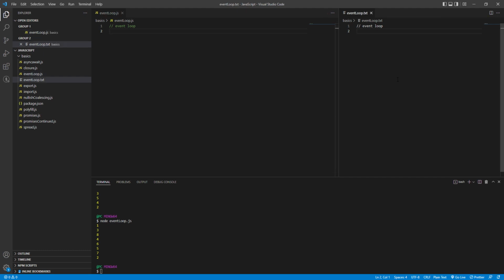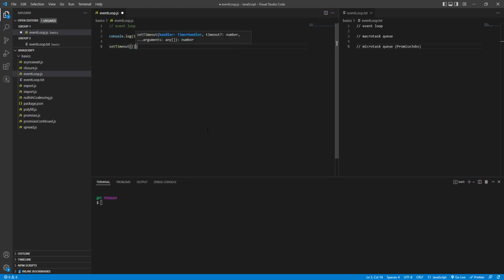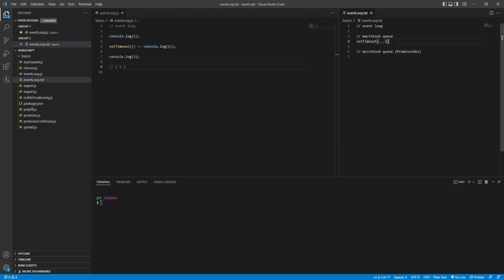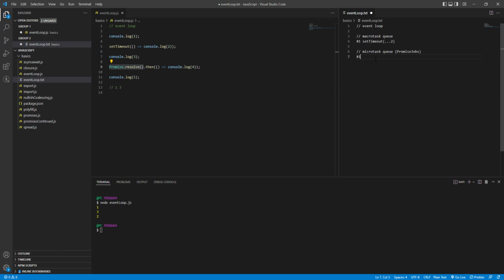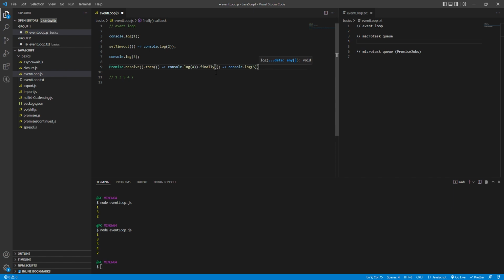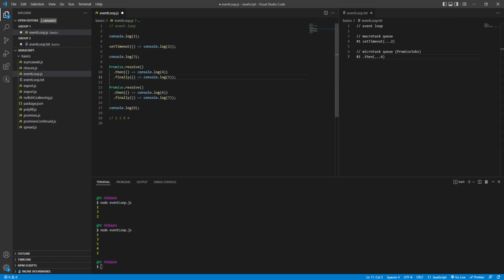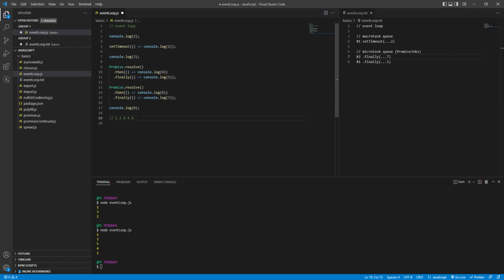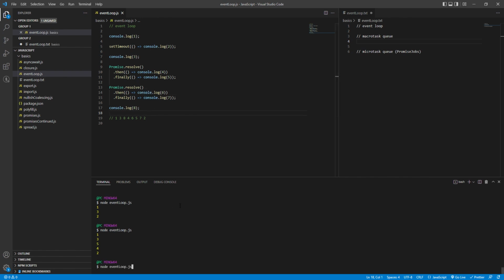JavaScript - Basics - Event Loop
A comprehensive walkthrough of how the JavaScript event loop works. Breaks down the difference between the macrotask queue and the microtask queue. Provides examples of how the JavaScript engine works.